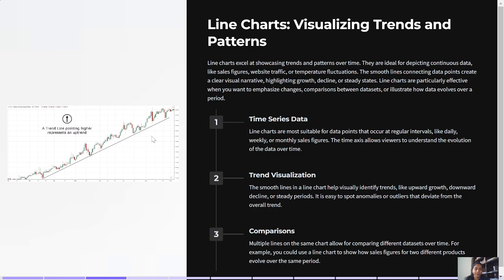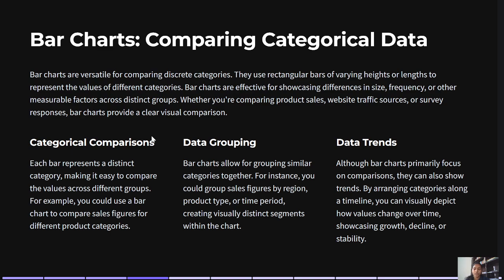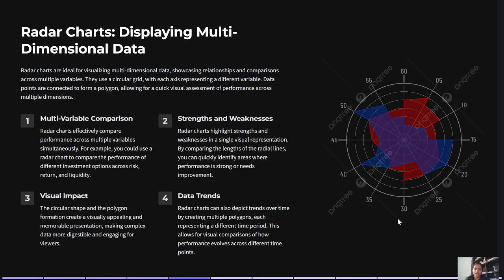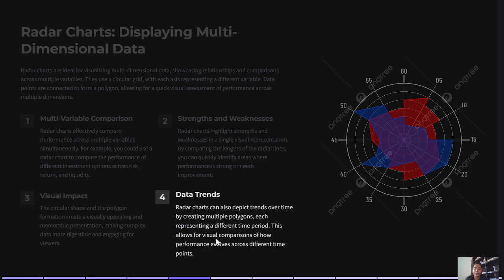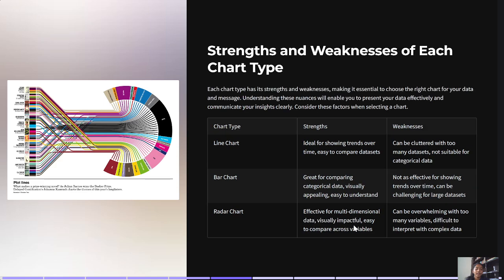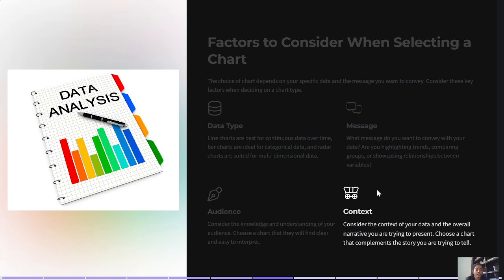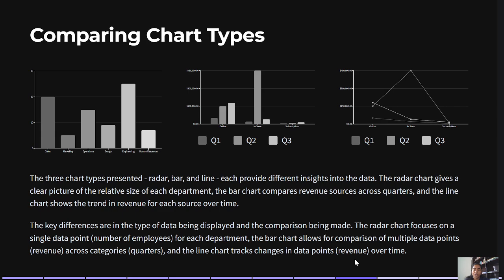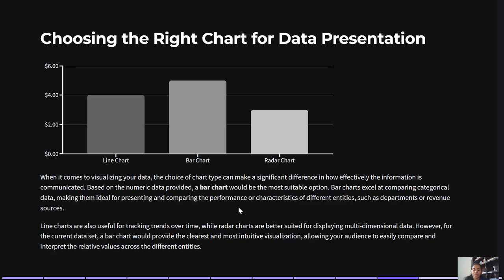Data Science And Visualization